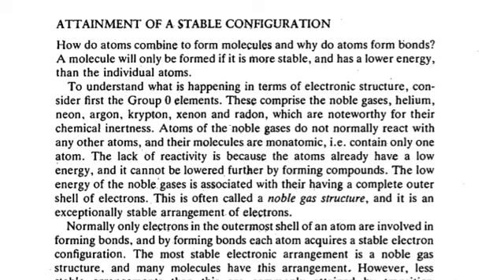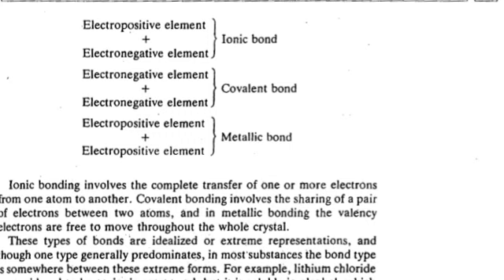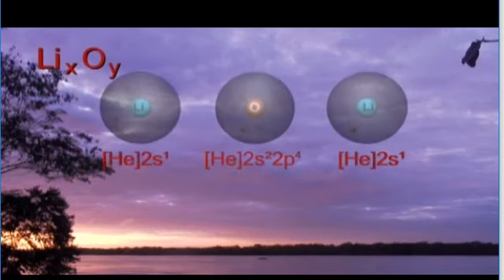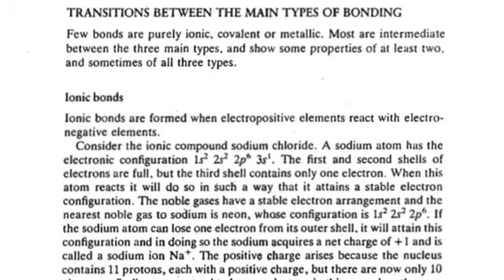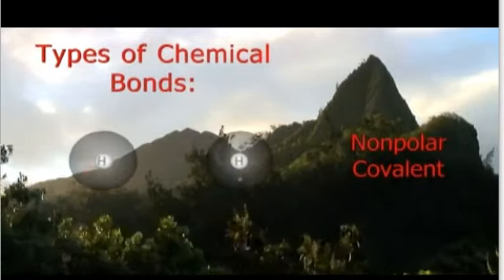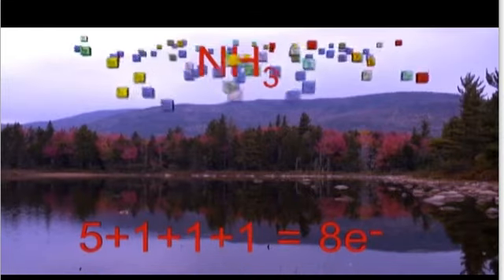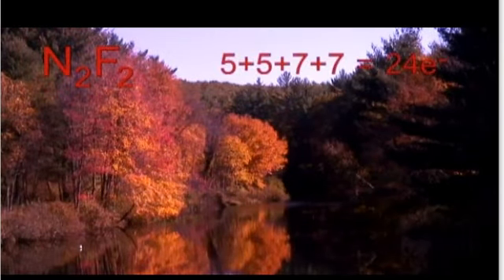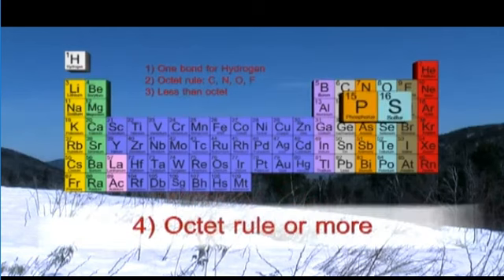Nature of Chemical Bond depends upon the difference of electronegativity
ionic bond greater than 2.1(electronegativity value)
covalent bond less than 2.1( electronegativity value)
Keep motivated yourself : S.K.Jha Sir